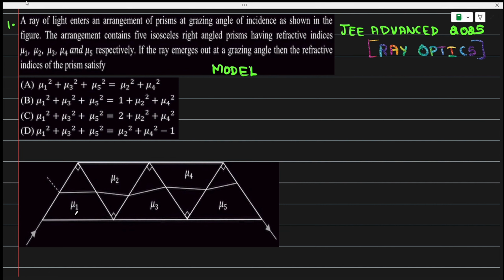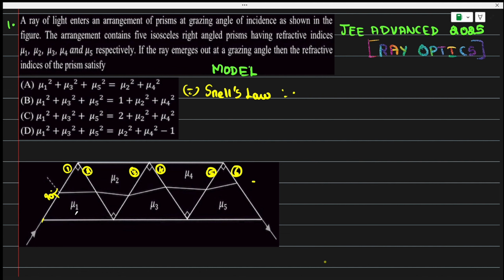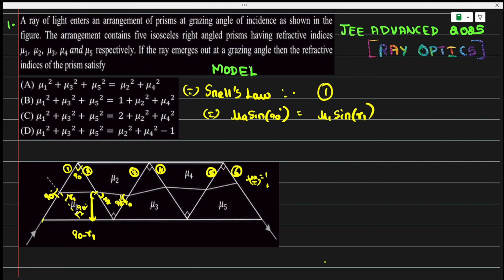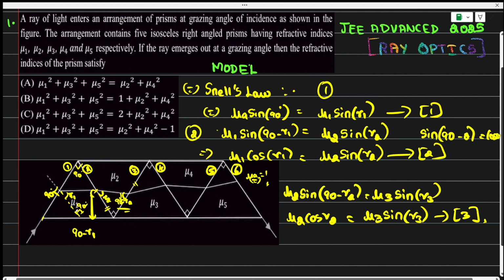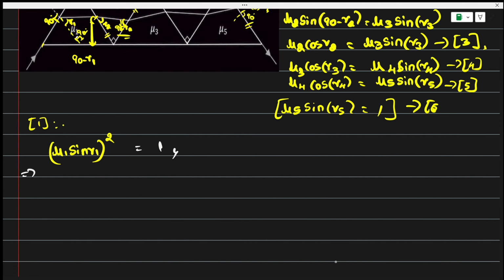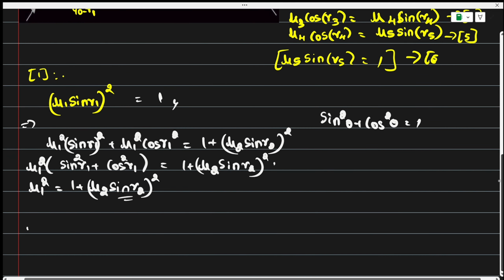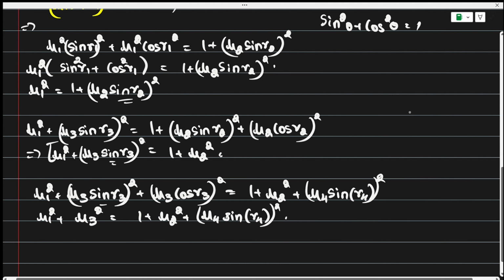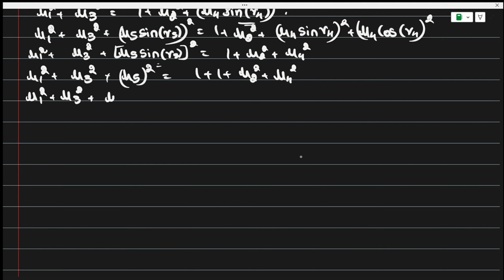A ray of light enters an arrangement of prisms at grazing angle of incidence as shown in the figure.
A ray of light enters an arrangement of prisms at a grazing angle of incidence as shown in the figure. The arrangement contains five isosceles right-angled prisms having refractive indices u1, u2, u3, μ4,μ5,μ6, respectively. If the ray emerges out at a grazing angle, then the refractive indices of the prism satisfy...

Hello, IIT JEE aspirants.

In this video, the above-mentioned question is solved in an orderly manner with clear concepts of Ray Optics from Physics..

This channel is exclusively for the aspirants who are preparing for IIT JEE examinations that could serve as the gateway for the aspirants to enter into Top Institutions like NITS, IITS, IIITS, GFITS etc. Welcome to the journey of love towards the Three dominating subjects: Maths, Physics, Chemistry. Here you will find the content about Rigourous Problem solving of these three subjects in English.

Each and Every books including Famous materials and Publications will be solved in my channel. Each and every question related to these three subjects will be solved in a orderly manner with the Concepts and Tricks and Shortcuts in English. To ace JEE MAINS and JEE ADVANCE examinations follow for more. Hello, IIT JEE aspirants.

In this video, the above-mentioned question is solved in an orderly manner with clear concepts of

Each and Every books including Famous materials and Publications will be solved in my channel. Each and every question related to these three subjects will be solved in a orderly manner with the Concepts and Tricks and Shortcuts in English. To ace JEE MAINS and JEE ADVANCE examinations follow for more.